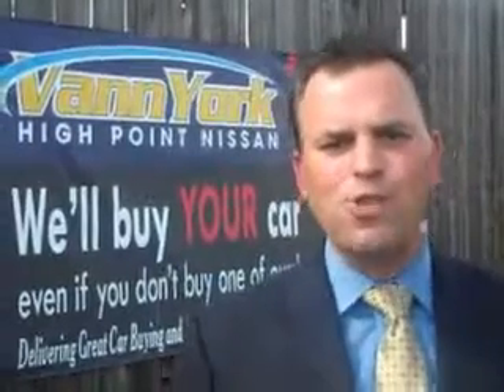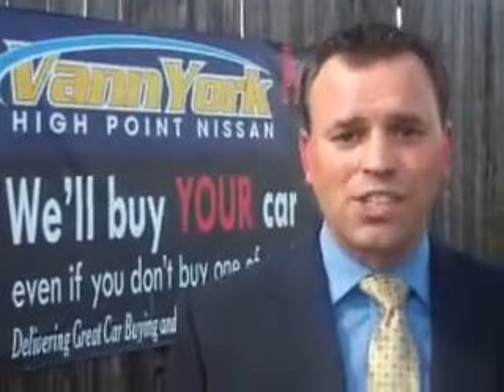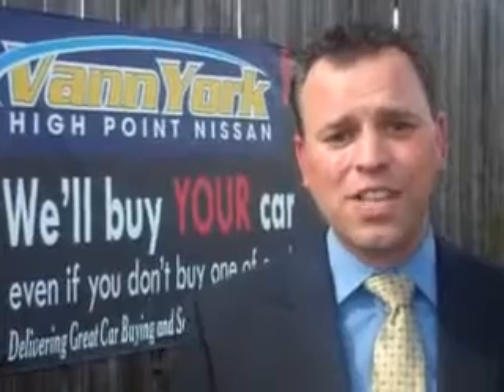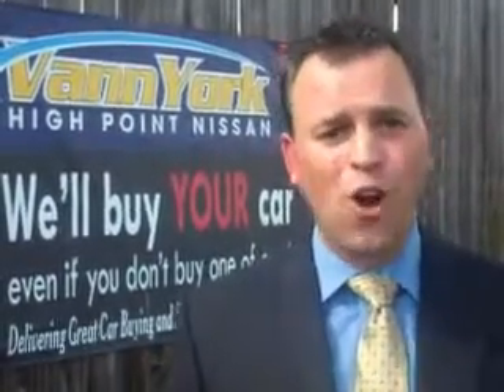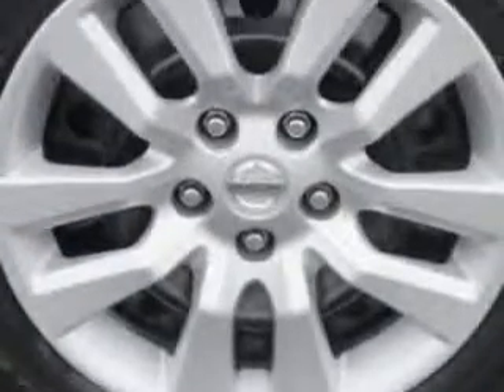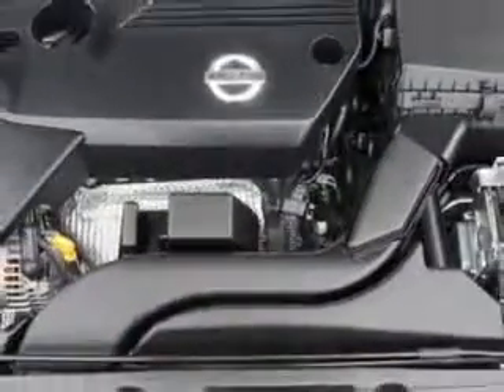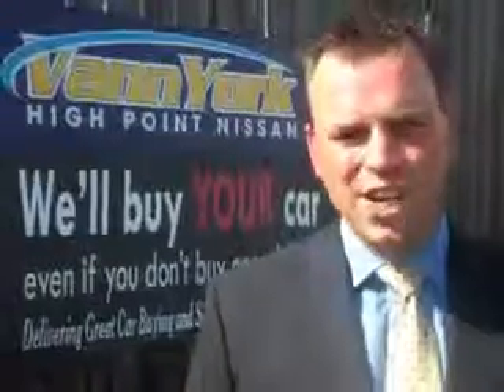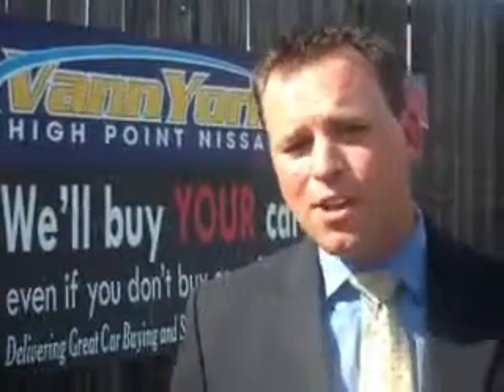Used 2014 Nissan Altima 2.5 S Greensboro, Winston Salem High Point, Kernersville NC Vann York's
MILES: 31,620
VIN:1N4AL3AP2EC116398

1810 S. Main ST.
High Point, North Carolina 27261